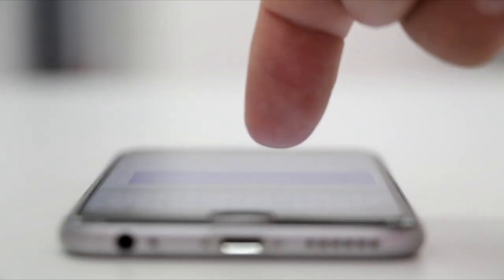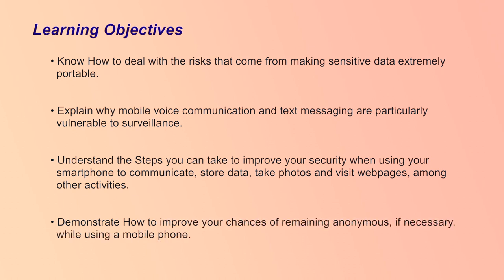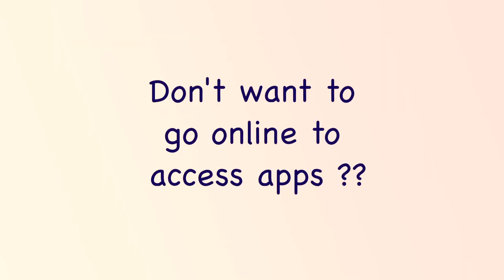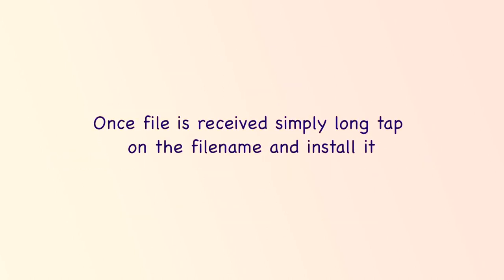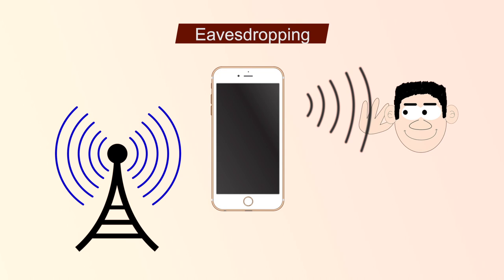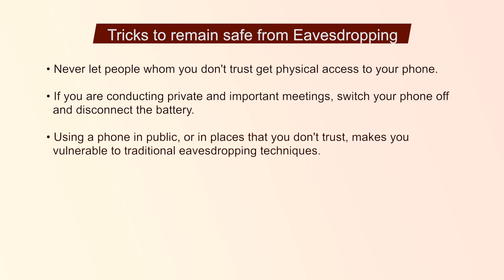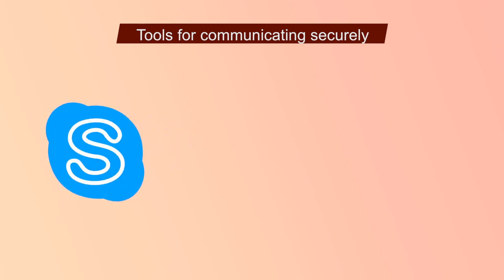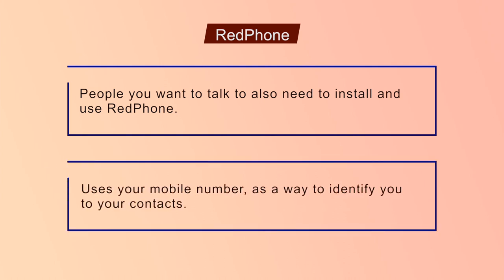smart phone security